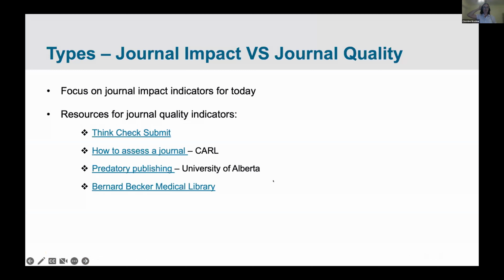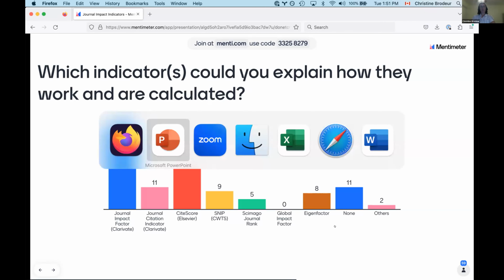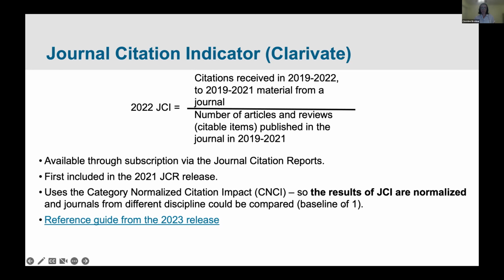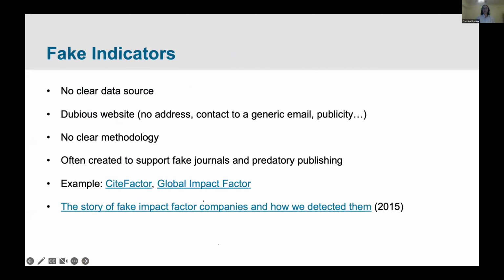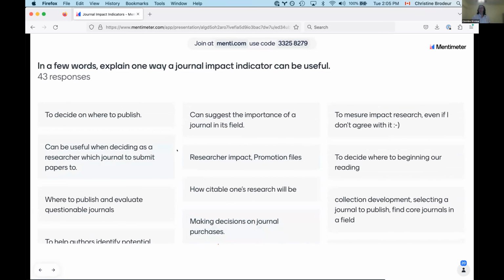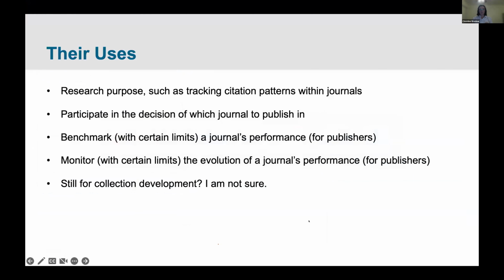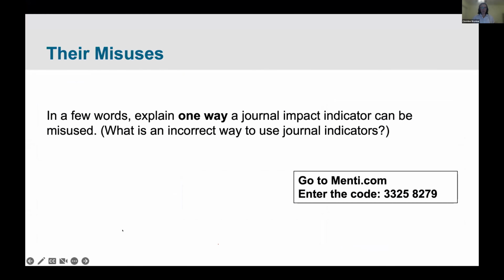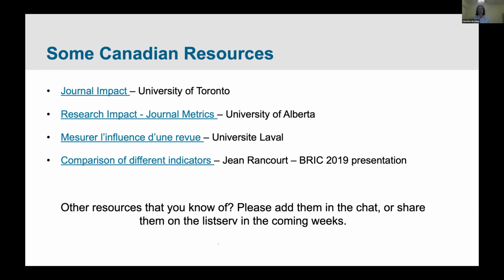Part 2. Canadian Bibliometrics and Research Impact Community of Practice September Call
This insightful session will delve into two aspects of academic publishing: Open Alex and the potential to improve the quality of indexing Canadian journals and the significance and use of journal level metrics.

In Part 1, Simon van Bellen, senior research advisor at the non-profit publishing platform Érudit, will introduce how the recent development of OpenAlex may allow for a more complete picture of the Canadian publishing landscape. Canadian research often finds its home in Canadian journals, which according to a recent study are backed by public funds, universities, and learned societies. Exact numbers of publications are unknown as these journals are poorly indexed in common tools for bibliometric analysis. OpenAlex can be used to evaluate the level and quality of indexing of Canadian journals and explore its usefulness for bibliometric analysis.

In Part 2, Christine Brodeur, intelligence analyst for the National Research Council of Canada, will unravel the complex world of journal level indicators. Journal Impact Factor may be a familiar term, but do you understand its definition and how it’s calculated? Are you aware that numerous alternative journal indicators also exist? Are you acquainted with the circumstances under which these indicators should or shouldn’t be employed, as well as their limitations? The presentation aims to address these questions and stimulate conversations centred on journal level indicators.

Community Calls are organized by the CARL Canadian Bibliometrics and Research Impact Community of Practice Steering Committee: Philippe Boisvert, Laura Bredahl, Christine Brodeur, Thane Chambers, Rachel Couban, Monique Grenier, Mindy Thuna.

Cette session approfondie abordera deux aspects de l’édition universitaire : Open Alex et le potentiel d’amélioration de la qualité de l’indexation des revues canadiennes, ainsi que l’importance et l’utilisation des mesures au niveau des revues, en particulier le facteur d’impact des revues.

Dans le 1er segment, Simon van Bellen, conseiller principal en recherche à la plateforme d’édition à but non lucratif Érudit, expliquera comment le développement récent d’Open Alex peut permettre d’obtenir un portrait plus complet du paysage de l’édition canadienne. La recherche canadienne trouve souvent sa place dans les revues canadiennes qui, selon une étude récente, sont soutenues par des fonds publics, des universités et des sociétés savantes. Le nombre exact de publications est inconnu car ces revues sont mal indexées dans les outils courants d’analyse bibliométrique. OpenAlex peut être utilisé pour évaluer le niveau et la qualité de l’indexation des revues canadiennes et explorer son utilité pour l’analyse bibliométrique.

Au 2e segment, Christine Brodeur, analyste du renseignement pour le Conseil national de la recherche du Canada, démêlera le monde complexe des indicateurs de niveau des revues. Le terme « facteur d’impact des revues » vous est peut-être familier, mais comprenez-vous sa définition et son mode de calcul ? Savez-vous qu’il existe de nombreux autres indicateurs pour les revues ? Connaissez-vous les circonstances dans lesquelles ces indicateurs devraient ou ne devraient pas être utilisés, ainsi que leurs limites ? La présentation vise à répondre à ces questions et à stimuler des conversations centrées sur les indicateurs de niveau des revues.

Les appels communautaires sont organisés par le Comité directeur de la communauté de pratique canadienne sur la bibliométrie et l’impact de la recherche de l’ABRC : Philippe Boisvert, Laura Bredahl, Christine Brodeur, Thane Chambers, Rachel Couban, Monique Grenier, Mindy Thuna.